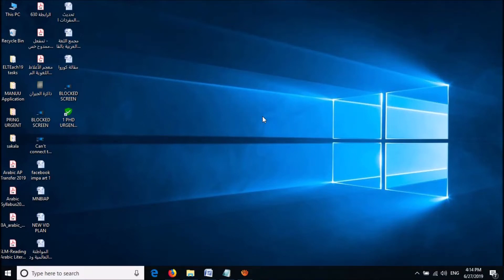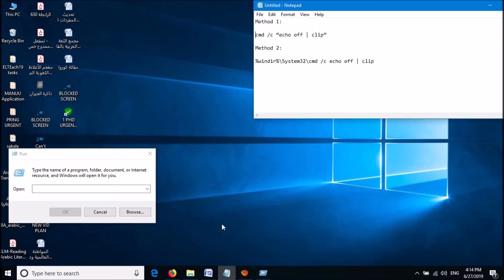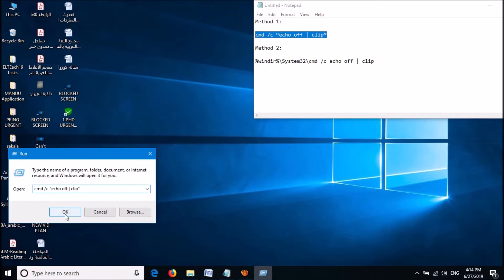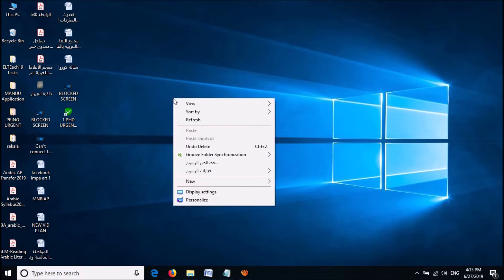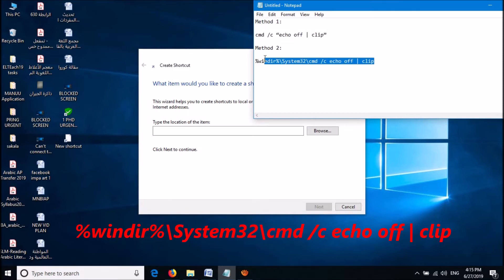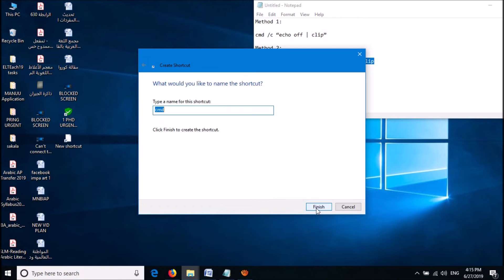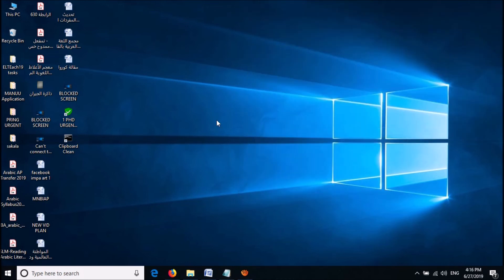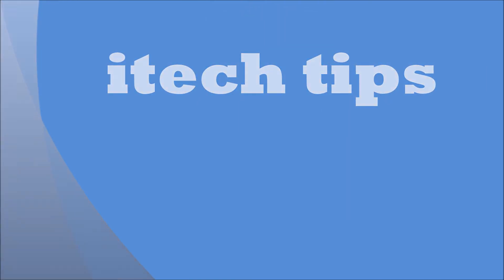How to Clear the Clipboard in Windows 10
To clear the clipboard in Windows 10, as well as Windows 7 and Windows 8, try this method:
Open the ‘run command box’ – paste there the below command:
click ‘OK’ – That’s all..!!
To create a shortcut to clean the clipboard:
Click on blank area on your desktop – click ‘new’ – ‘Shortcut’.
%windir%\System32\cmd /c echo off | clip
Click ‘Next’ – Give a name for the link – click finish.
Please let’s know your experience with this video, like it if you are happy with it.
Thank you..!! Good Luck..!!!